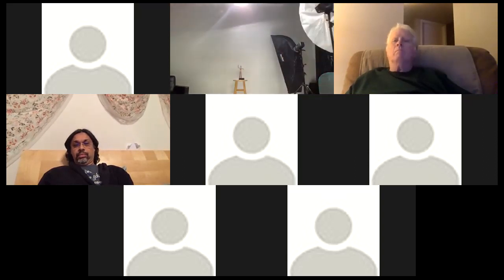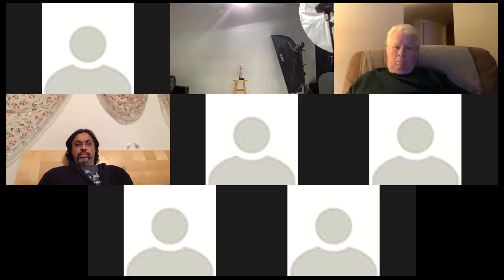Zoom session Feb 4th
A little Zoom session talking about lighting with a tour of the Chandler studio and some general photography discussion.